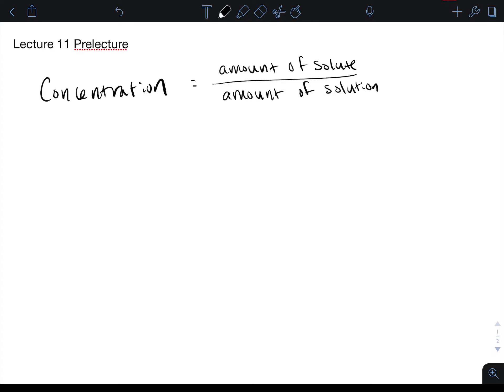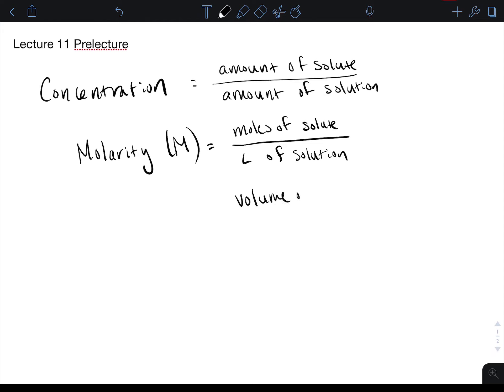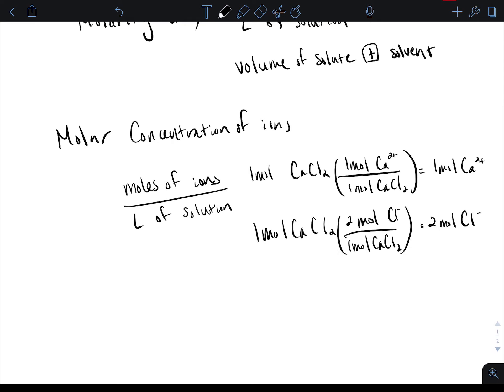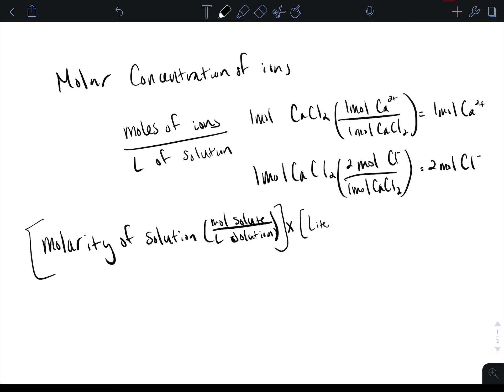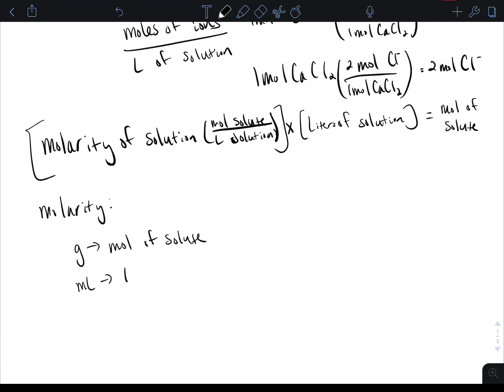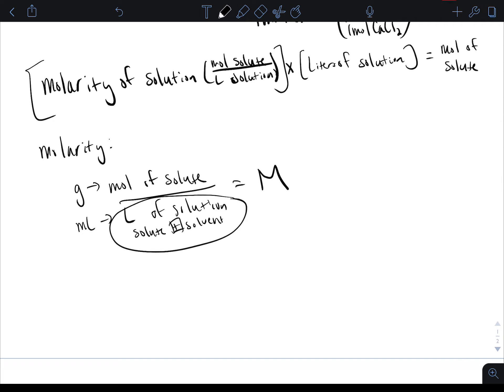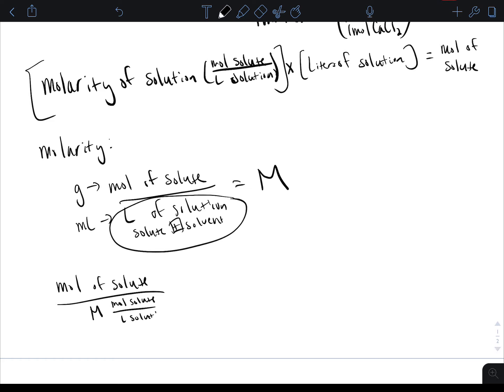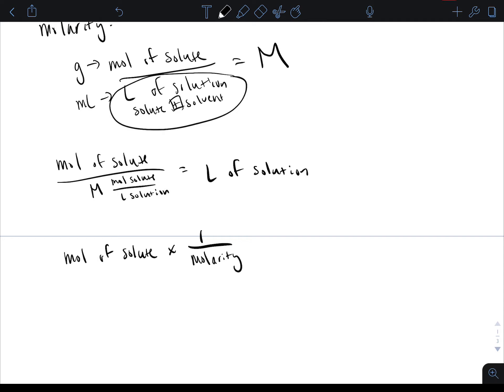Lecture 11 Prelecture